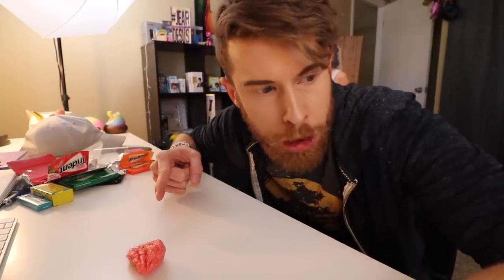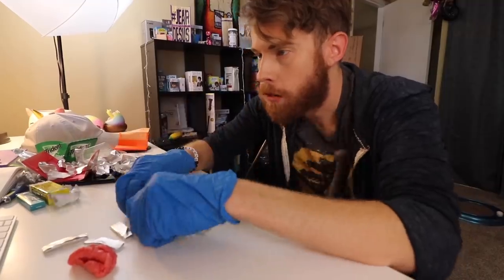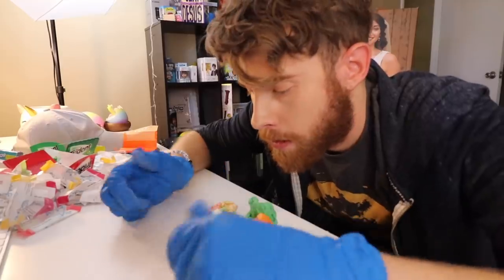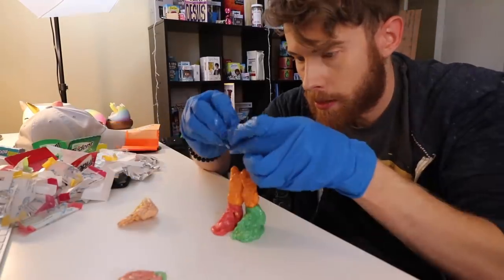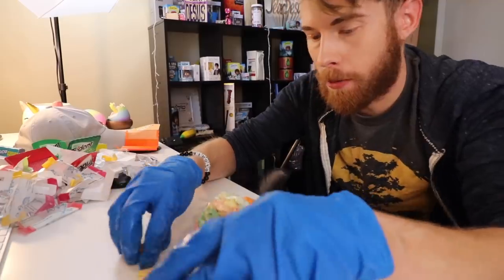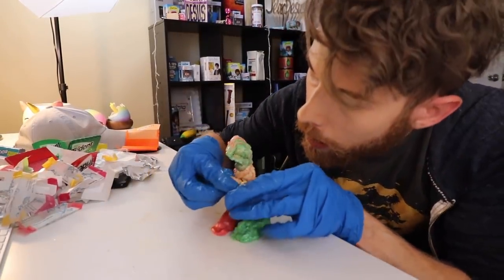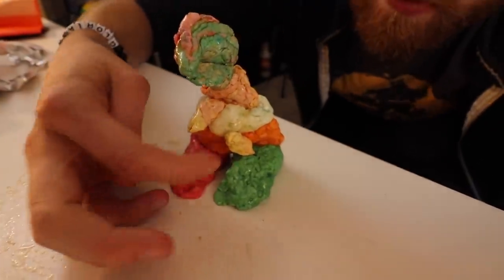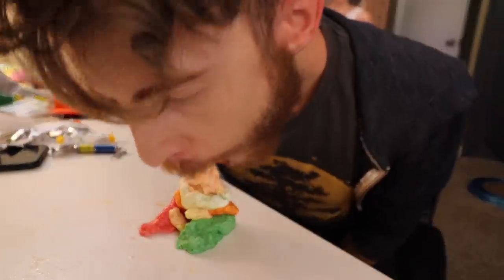CHEWING GUM ART!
This video is gross..this is your warning or spoiler alert. Gross. Just imagine what has to take place in order for this video to happen. Just really think about it! After you've thought long and hard about that then you may go ahead and make the decision to watch or not..